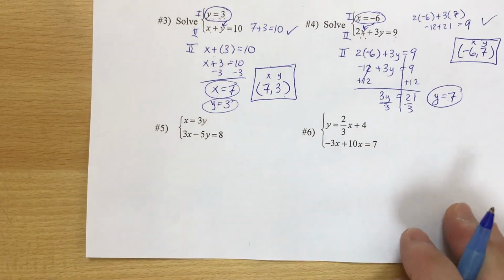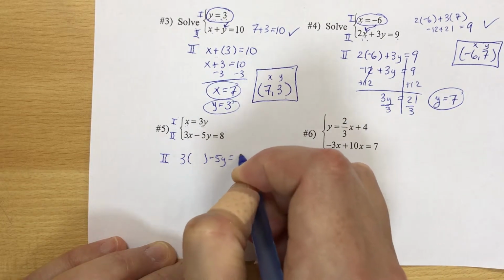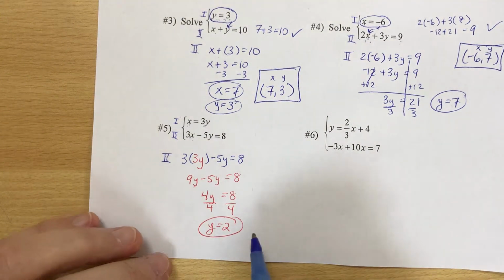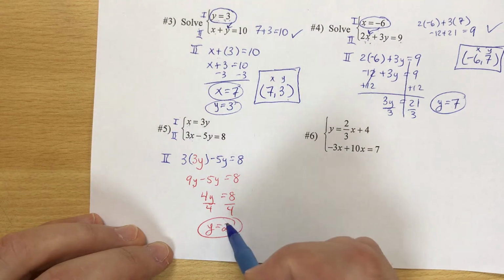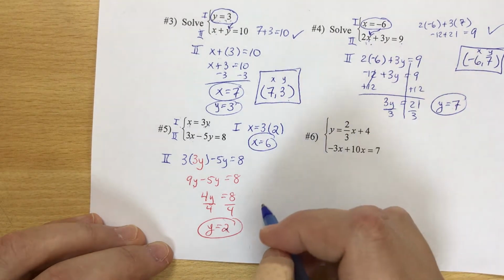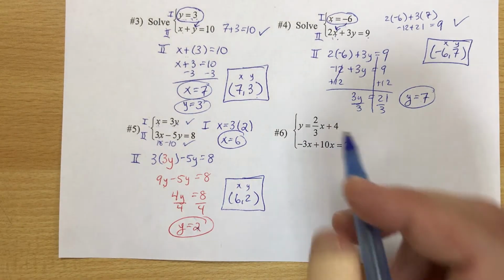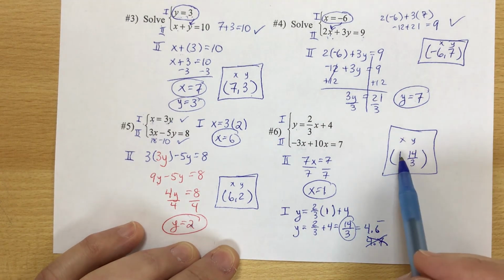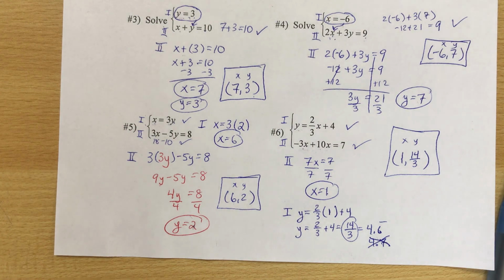Algebra 1 Notes 6-2 to 6-4 Solve Systems Substititution, Elimination Part 1